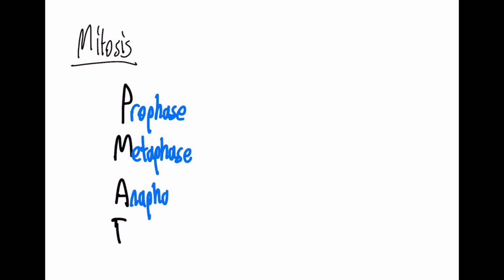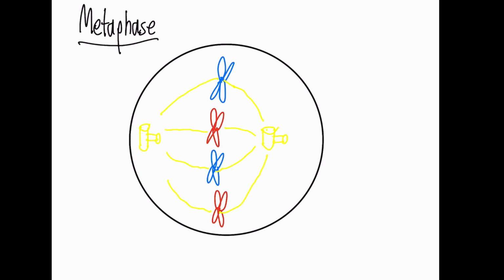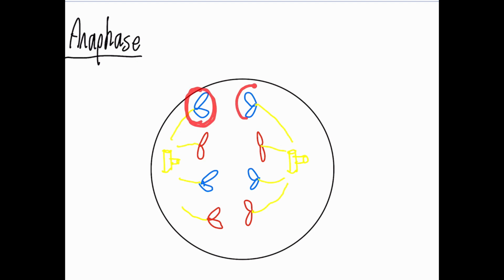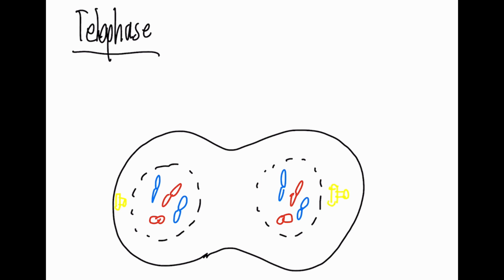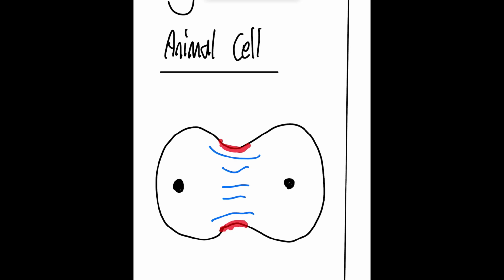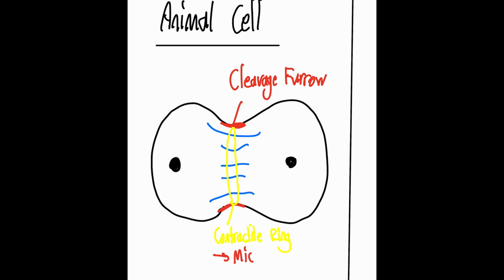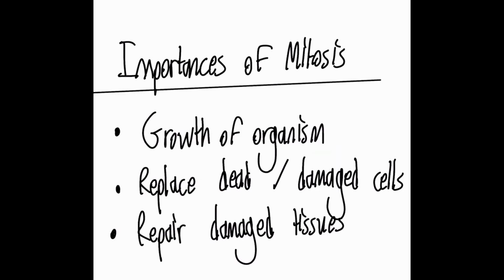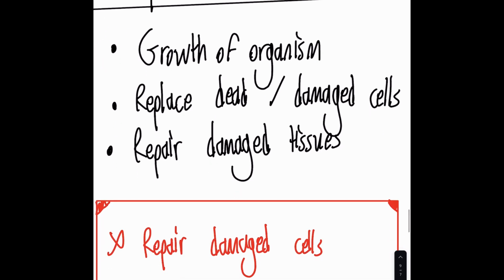SPM Biology Form 4 - Chapter 6 : 6.2 - Mitosis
Hello! I hope you find this short video helpful for your studies for SPM.